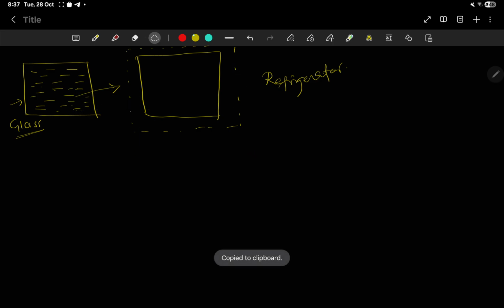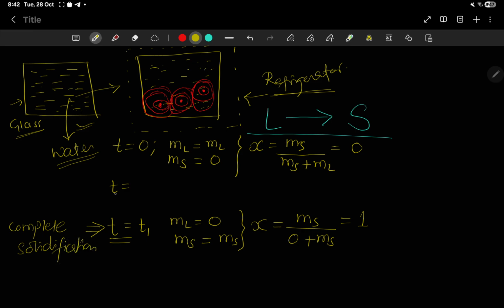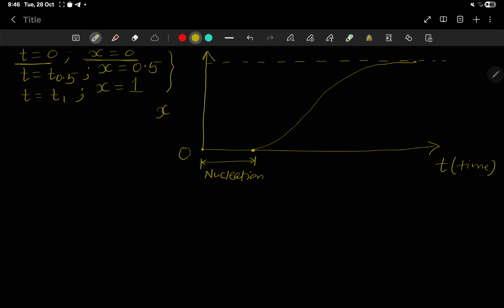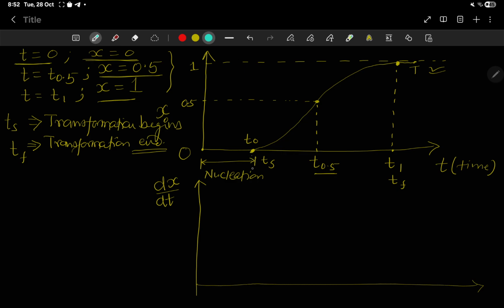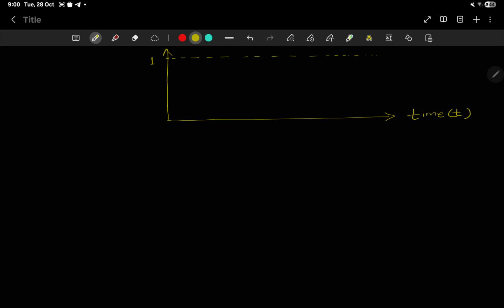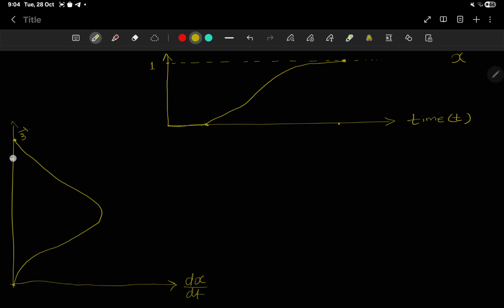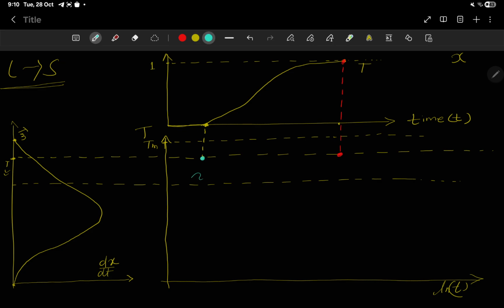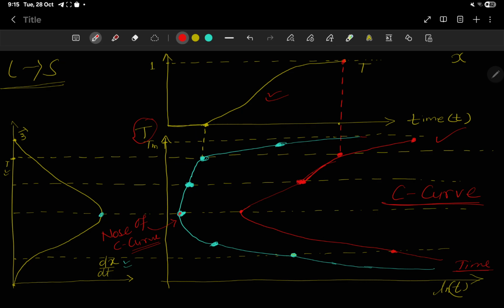Lecture 7 TTT Curve